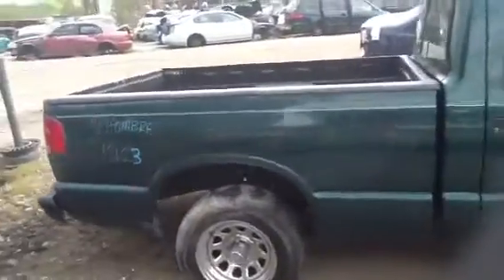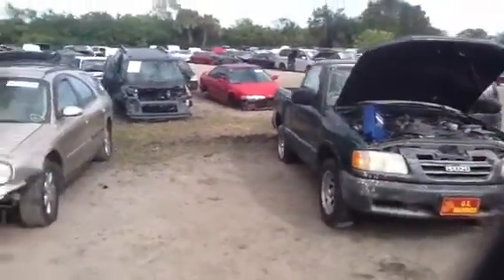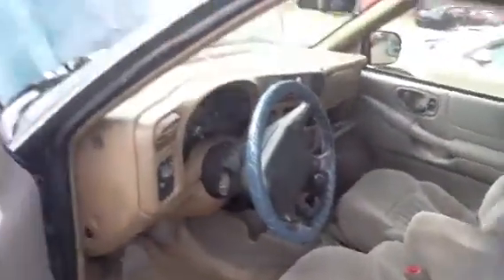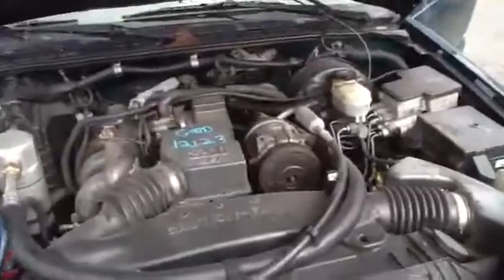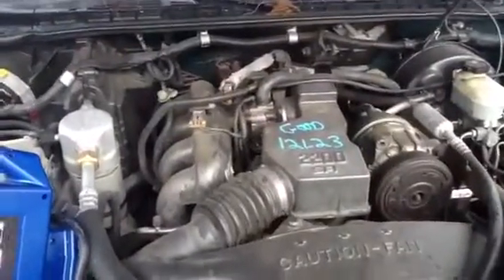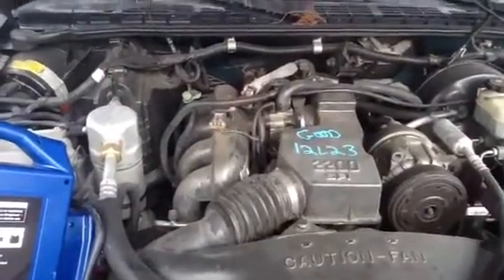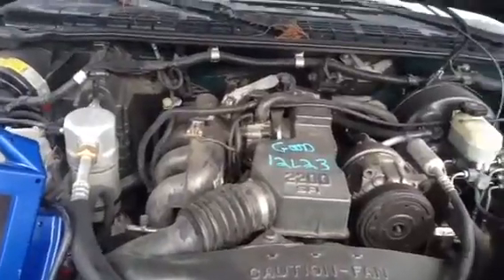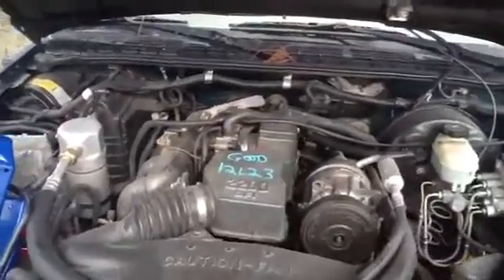12L23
1998 Hombre 2.2L